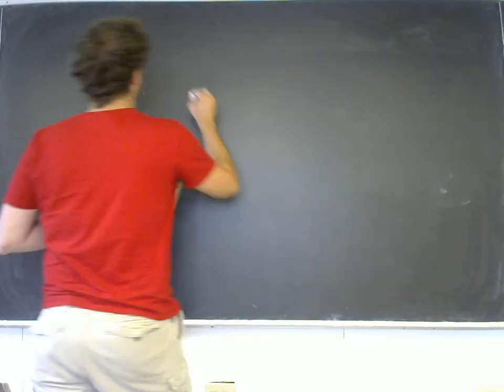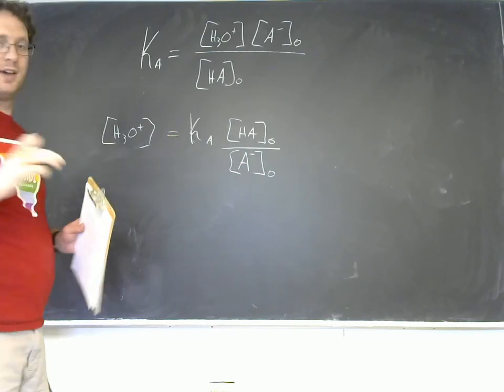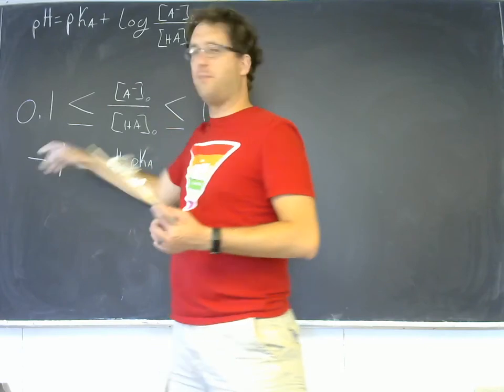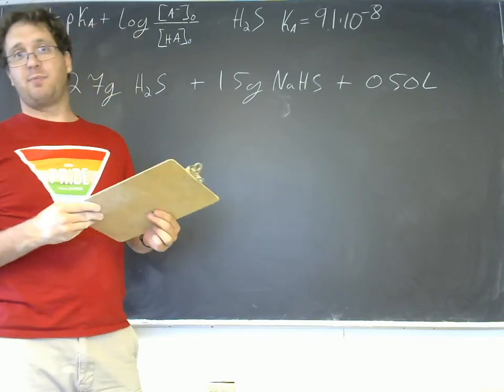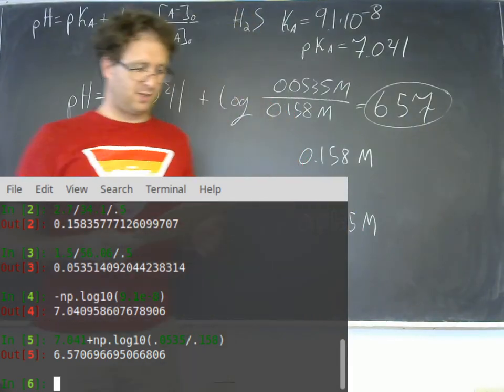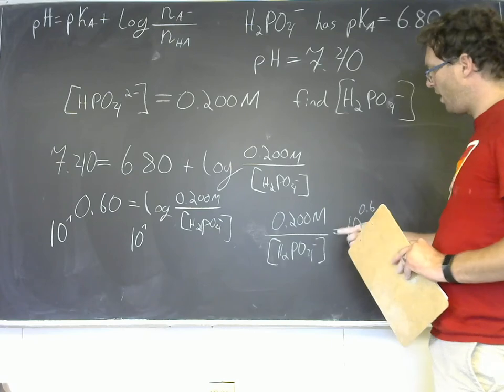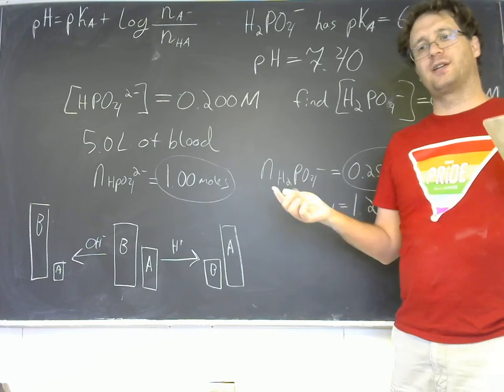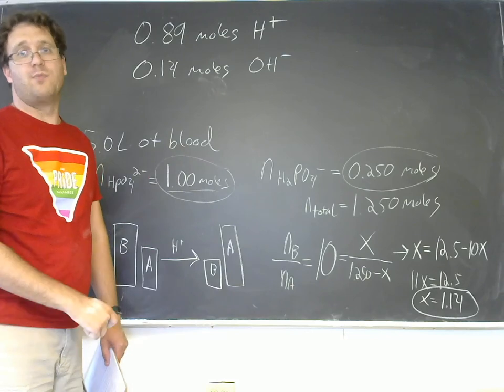1220 Lecture 17.2